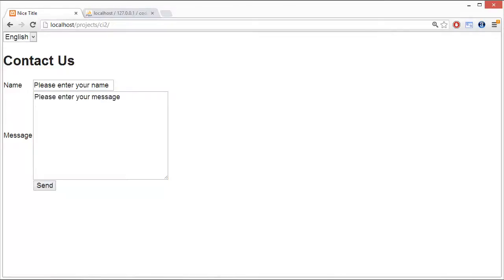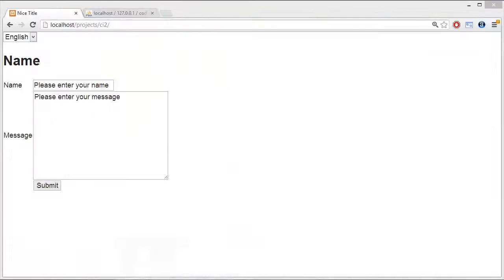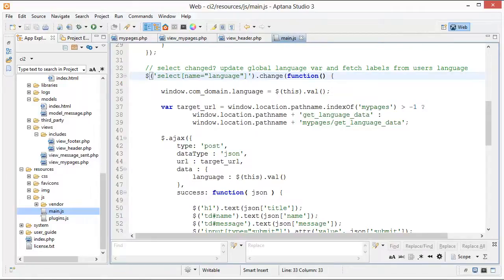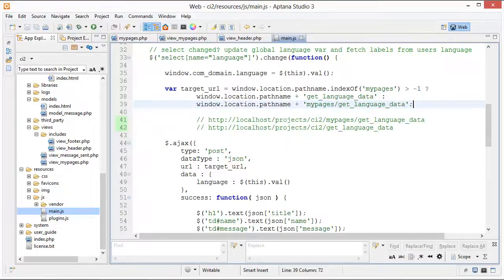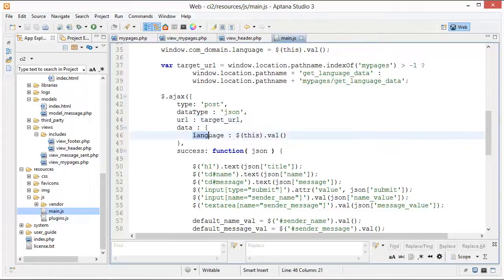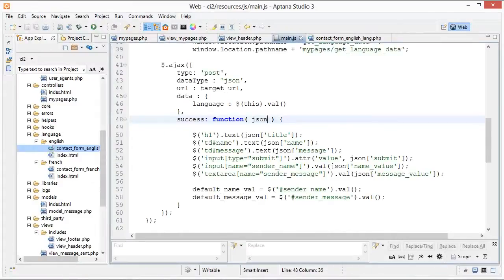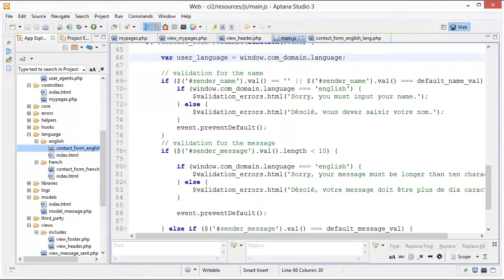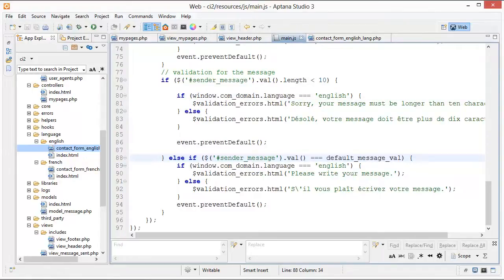CodeIgniter Tutorial 17 - Language Class (part 4 of 4)